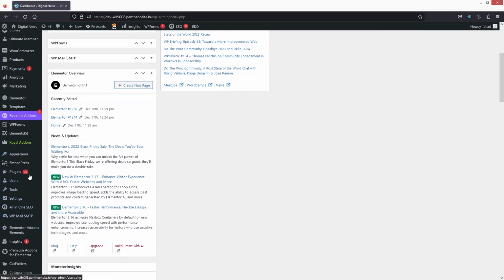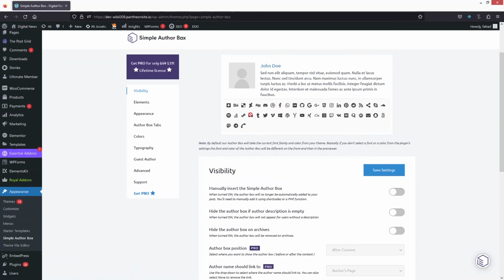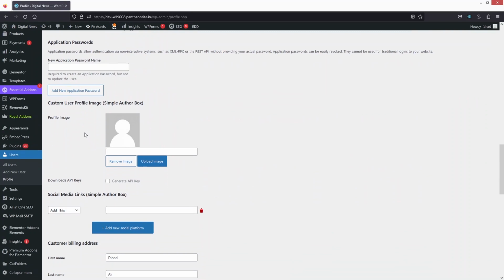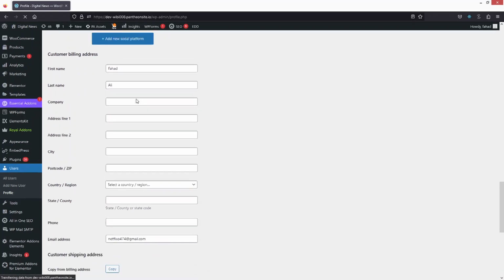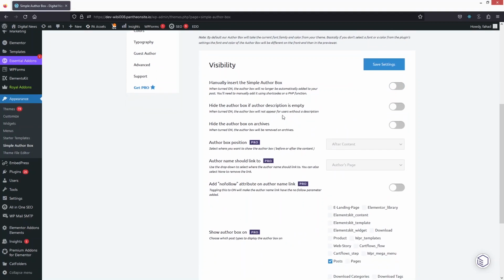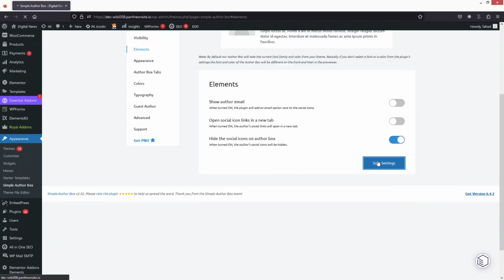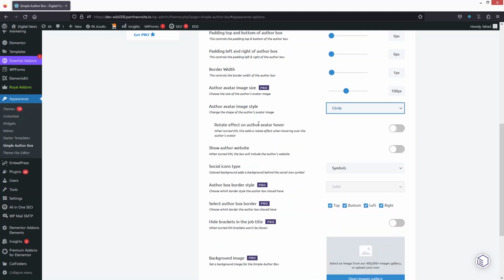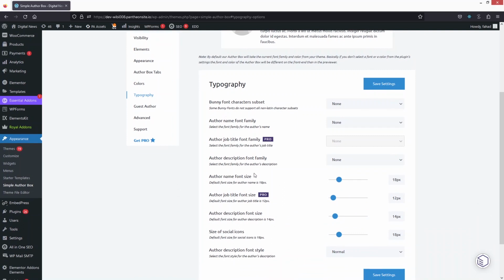How To Show Author Box In WordPress (easy tutorial)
In this video I will teach you how to show author box in WordPress.

Do you want to learn how to add & customize author bio box in WordPress? Yes? Perfect! Then you've come to the right WordPress tutorial.

I will show you how to add author box in WordPress and an author box plugin WordPress.

This is a step by step WordPress tutorial on how to use simple author box and how to add author bio box in WordPress.